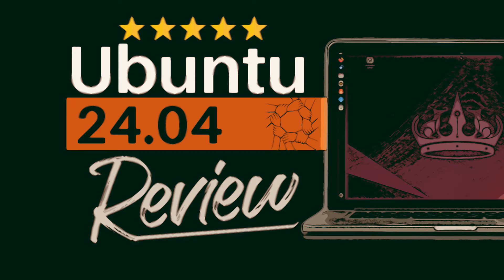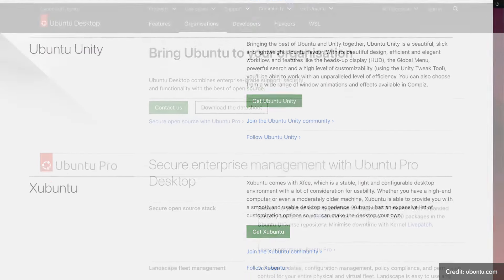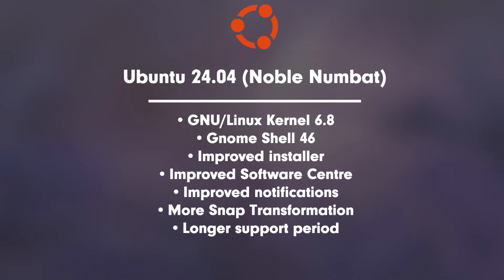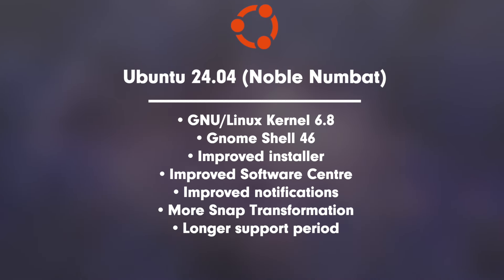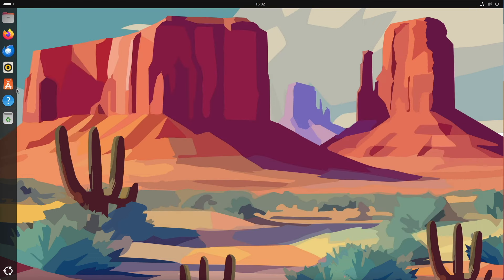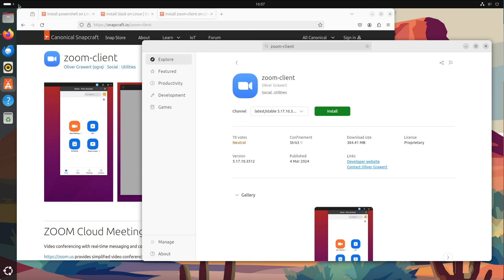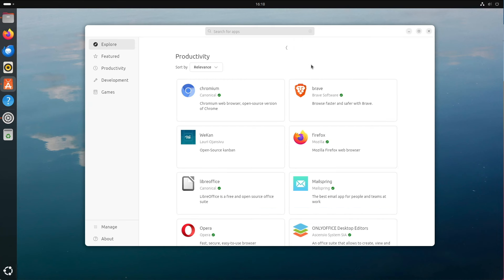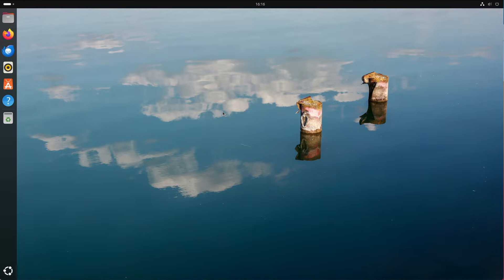Ubuntu 24.04 LTS Review - Is this the solution for the Linux desktop?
After a long development period, Ubuntu 24.04 LTS has finally been released. In this video we take a look at Ubuntu 24.04 (Noble Numbat), what's new, etc. We also talk about when you as a user of Ubuntu 22.04 or 23.10 should upgrade. Have fun.

Ubuntu 22.04 LTS Desktop: Applications and Administration (English Edition):

Ubuntu 22.04 LTS Server: Administration and Reference (English Edition):

Linux Mint 21: Desktops and Administration (English Edition):

Linux Bible:

Efficient Linux at the Command Line: Boost Your Command-Line Skills:

► General information